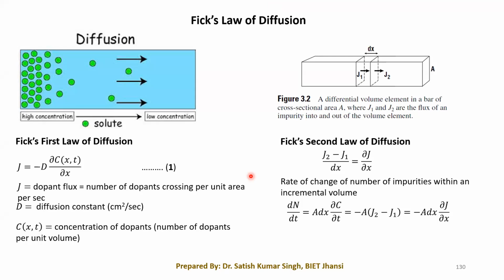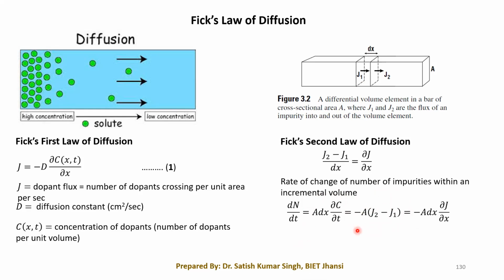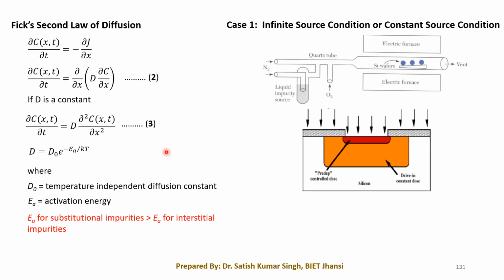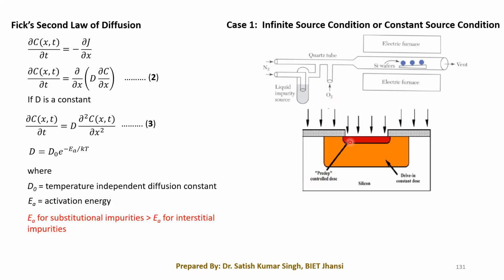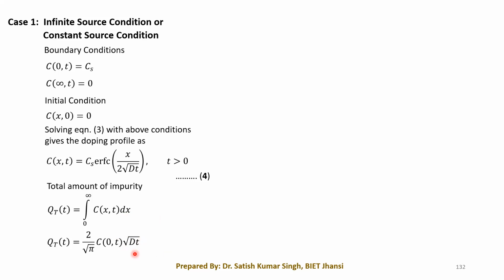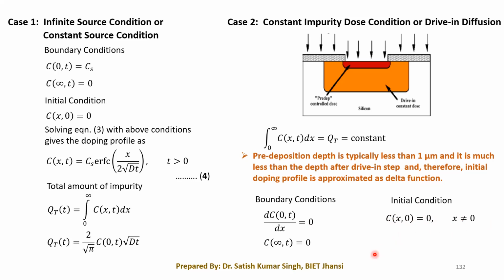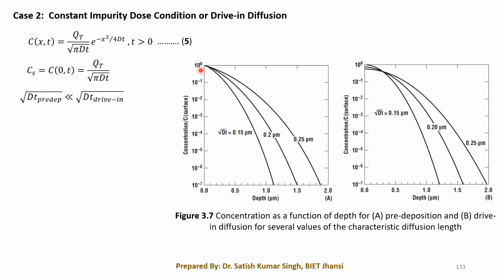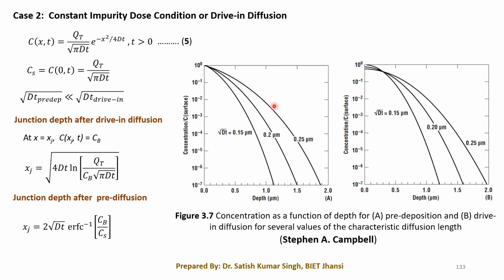VLSI Technology | L24 | Ficks Law of Diffusion | Continued | Pre-deposition and Drive-in Diffusion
In this lecture Fick's law diffusion has been discussed.